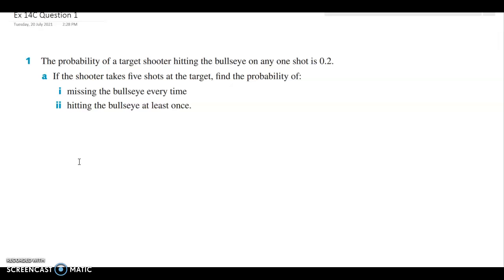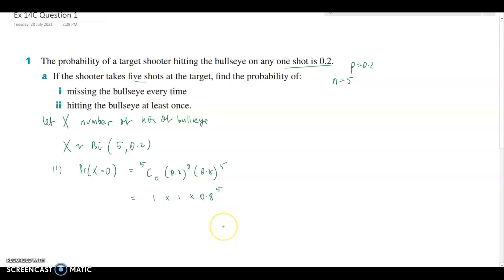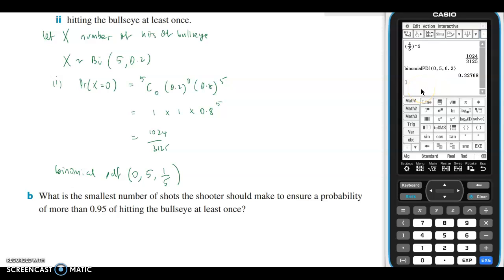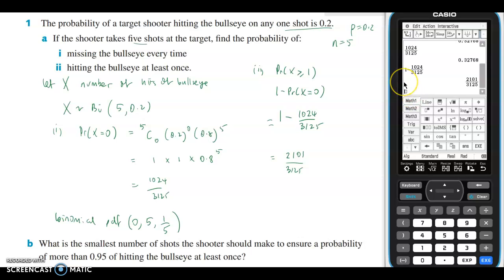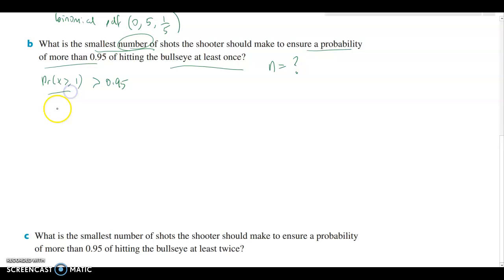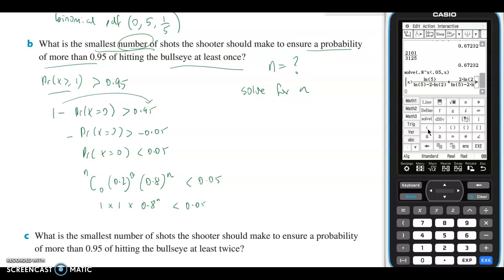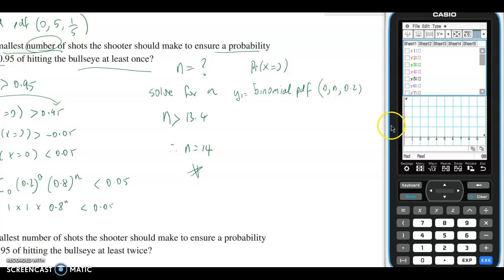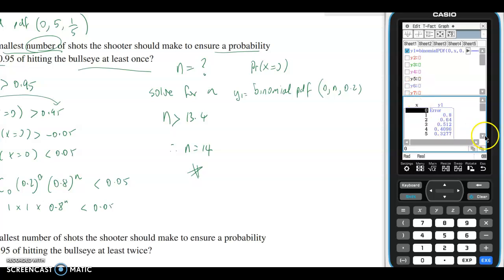MM34 Ex 14C Q1 a and b